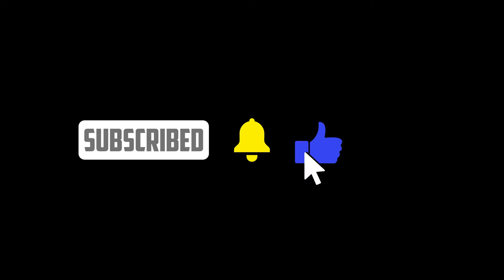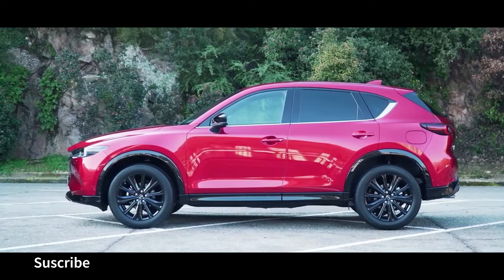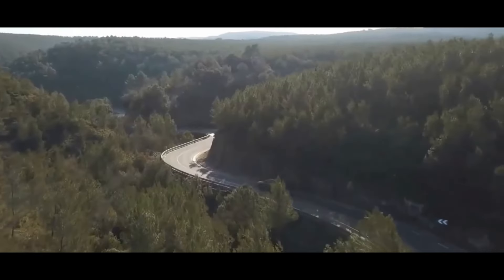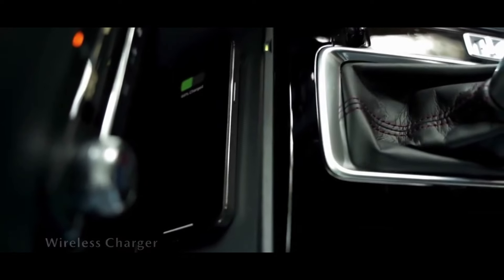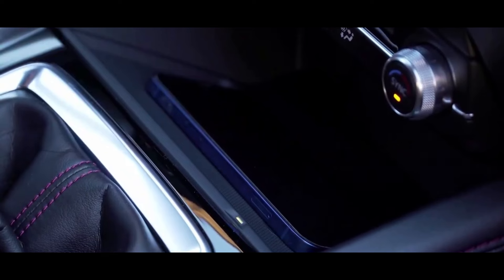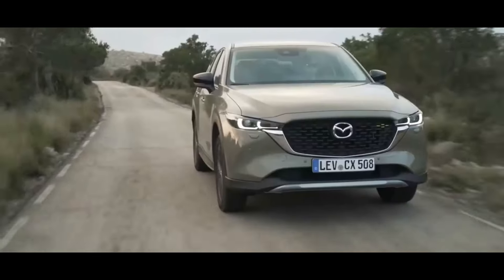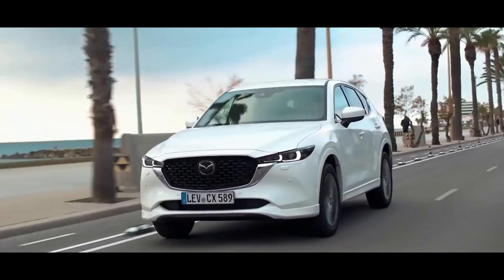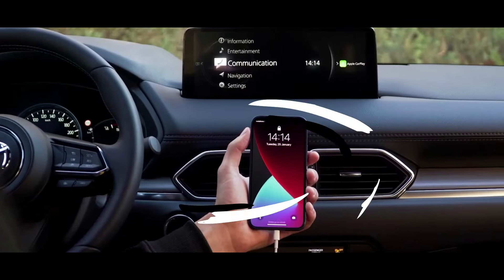2023 Mazda Cx-5 - The mid-size SUV that defies the conventions of compact SUVs.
The Mazda CX-5 has consistently been one of the best-selling SUVs in its segment and has accounted for over 50% of Mazda's sales in North America. For the 2023 model year, the CX-5 remains an attractive option in its category, and the cabin of the CX-5 provides a luxurious feel with high-quality materials.

Unfortunately, buyers seeking a hybrid engine or improved infotainment software will have to look elsewhere until the Mazda CX-50 hybrid becomes available.

Nevertheless, the Mazda CX-5 stands out for its sleek and sporty design, featuring fluid lines and a sophisticated appearance. Its interior is spacious and offers comfort for both the driver and passengers. The materials used in the cabin are of high quality, creating a premium and pleasant ambiance.

In terms of performance, the CX-5 delivers a smooth and agile driving experience, striking a good balance between comfort and sporty handling. The available engines provide ample power and efficiency, although, as mentioned earlier, hybrid options are not currently included in the standard model.

When it comes to safety, the Mazda CX-5 comes equipped with advanced features such as automatic emergency braking, lane-keeping assist, and blind-spot monitoring, providing additional peace of mind while driving.

In summary, the Mazda CX-5 continues to be an attractive choice in the SUV segment, thanks to its sleek design, high-quality materials, and enjoyable driving dynamics. Although it doesn't offer hybrid options in the current lineup, it remains an excellent choice for those seeking a reliable and sophisticated SUV.